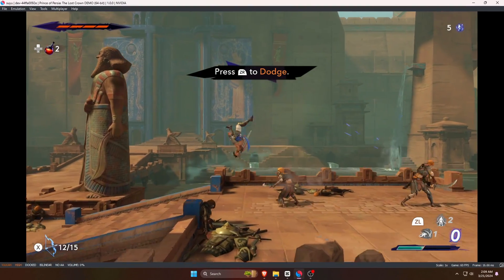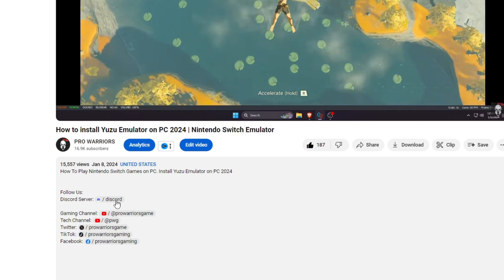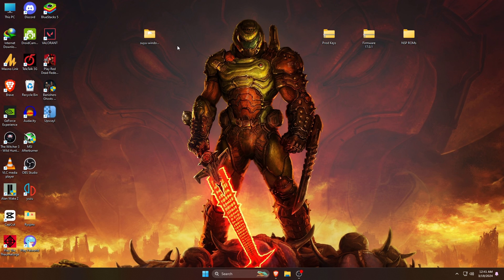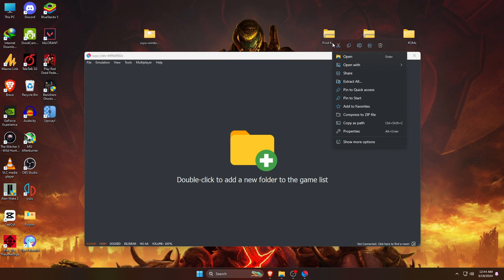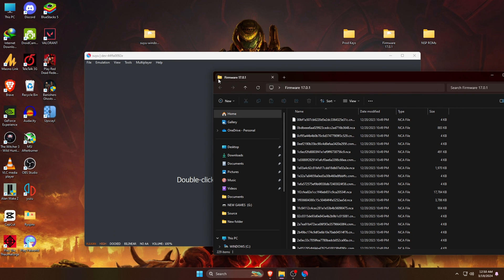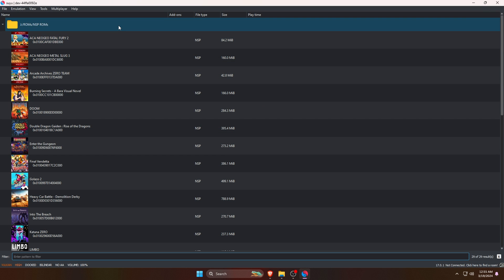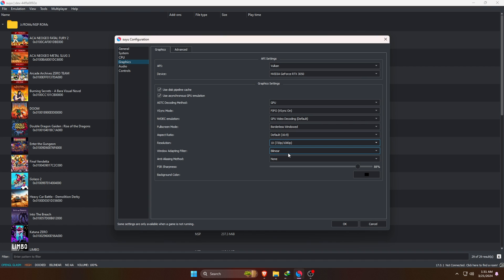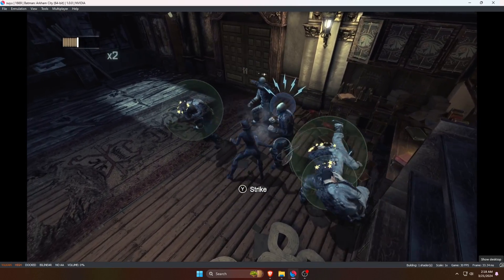How to install SUYU Emulator on PC | New Nintendo Switch Emulator